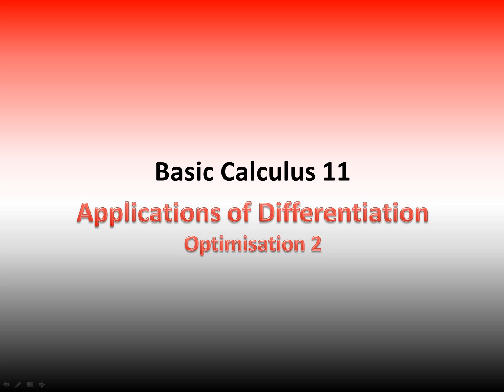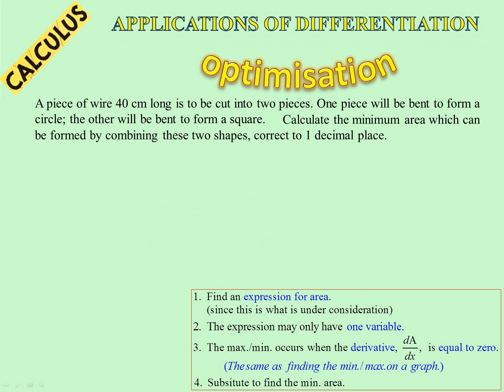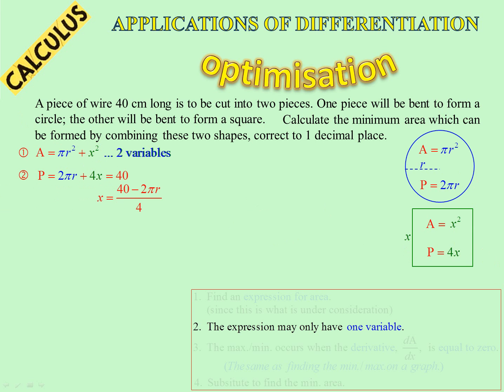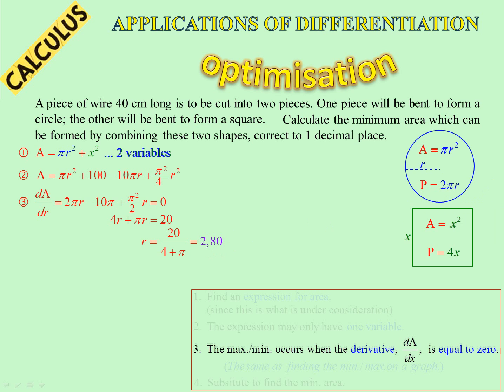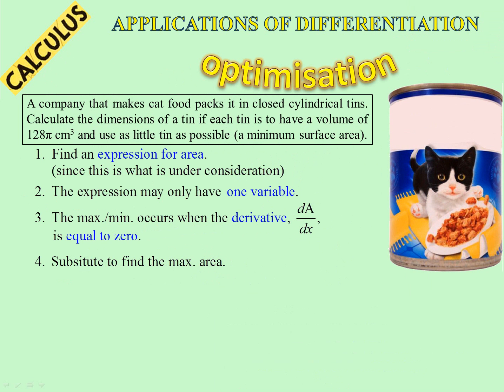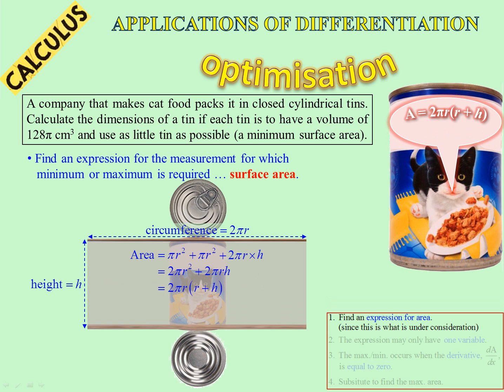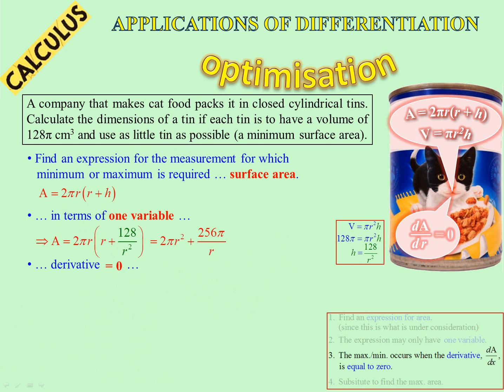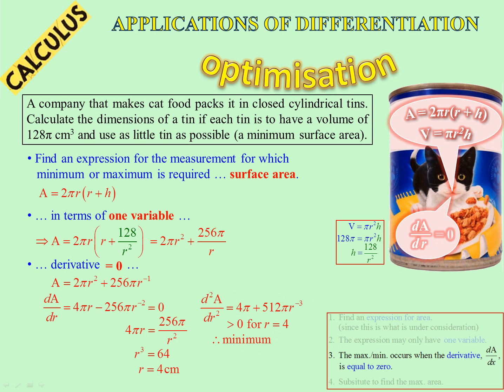Basic Calculus Optimisation 2